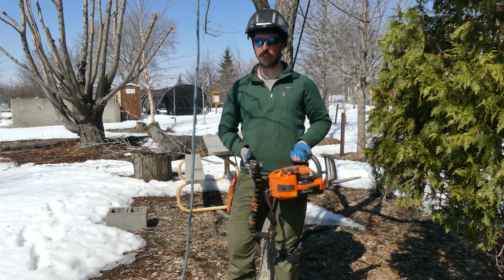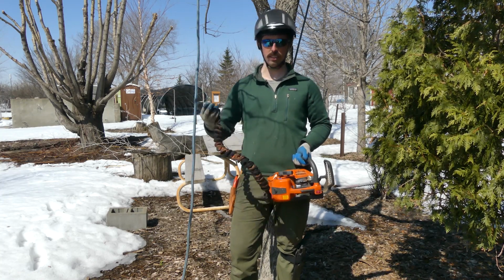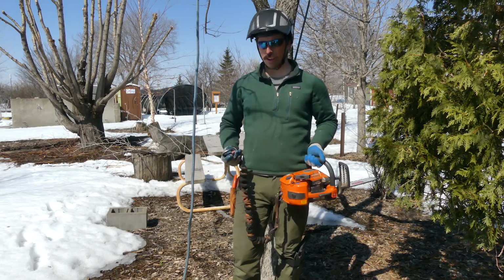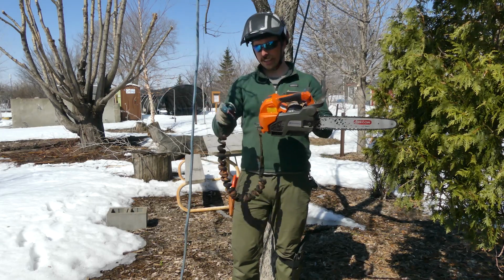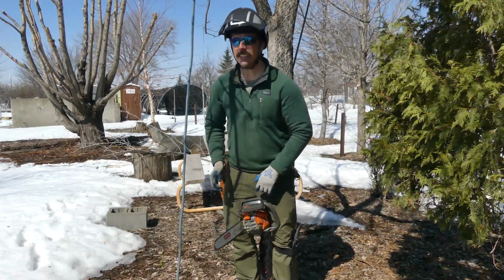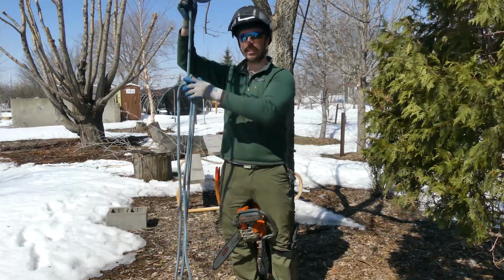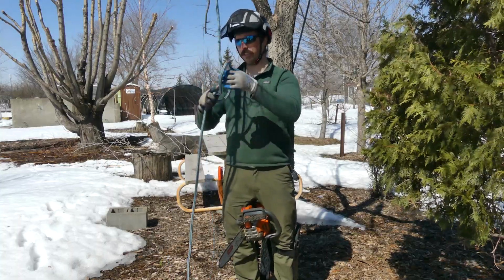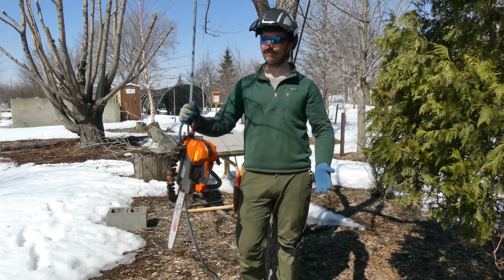How to Tie on a Chainsaw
A quick video for new tree workers showing one way to attach a chainsaw to a climbers line.